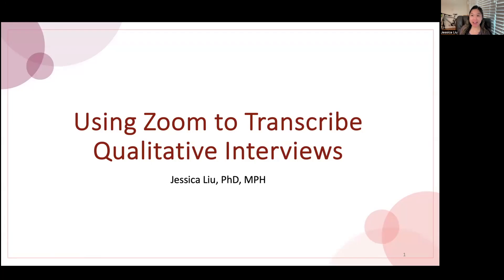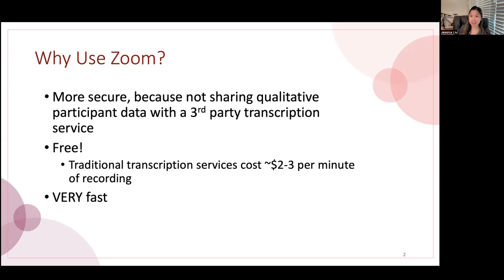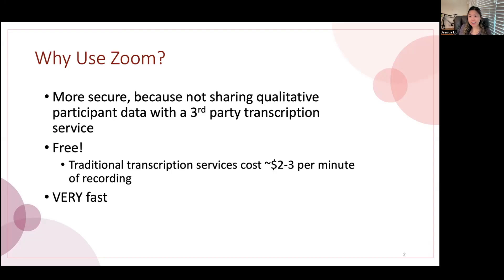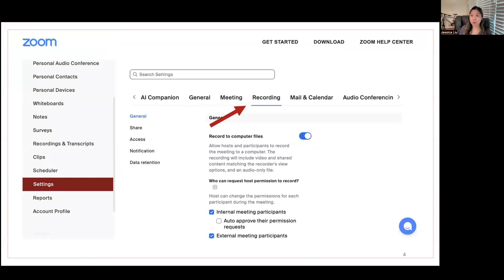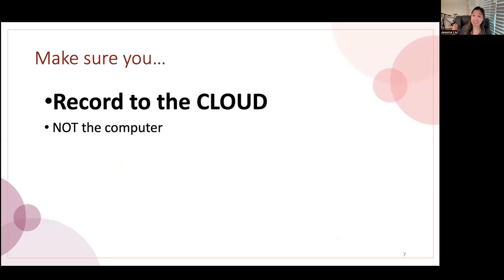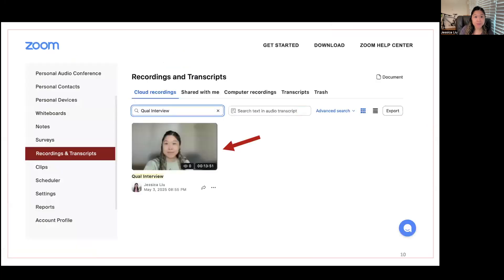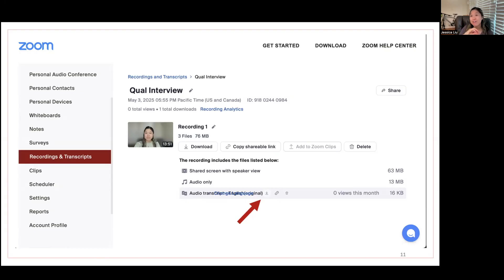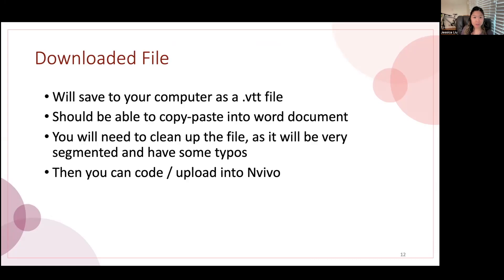How to use Zoom to Transcribe for FREE!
Here is a quick video on how you can use Zoom to transcribe things for free, which is particularly helpful in conducting qualitative research.